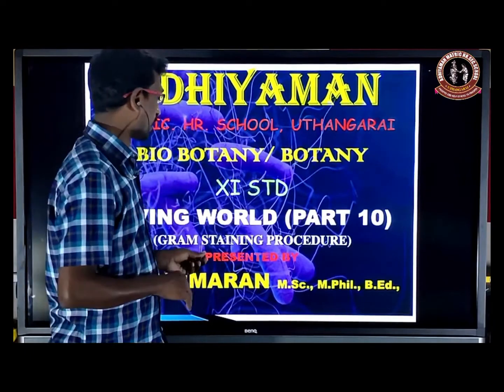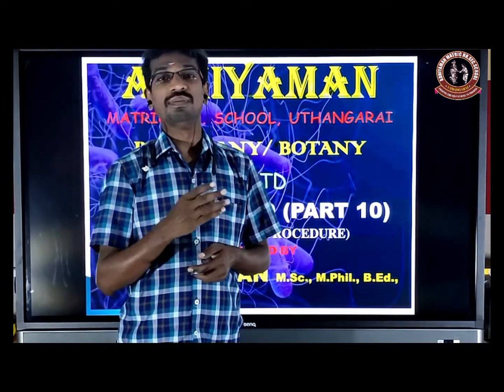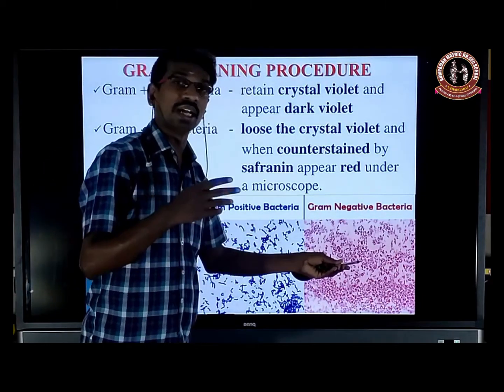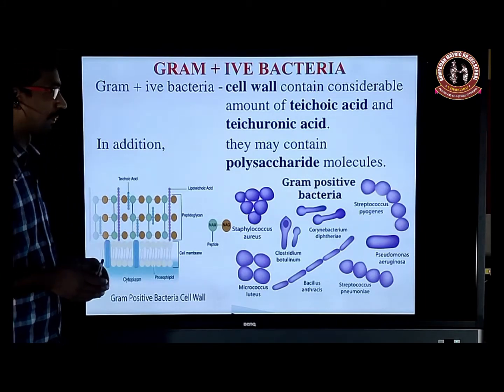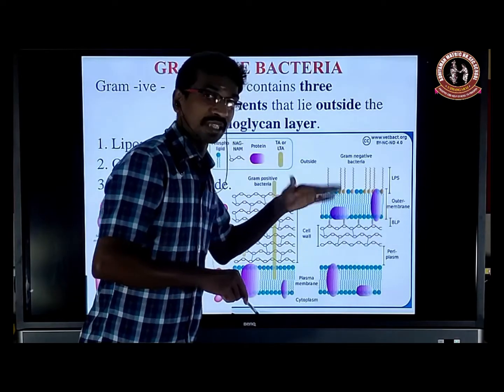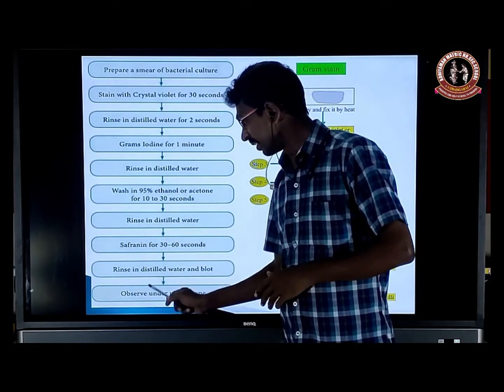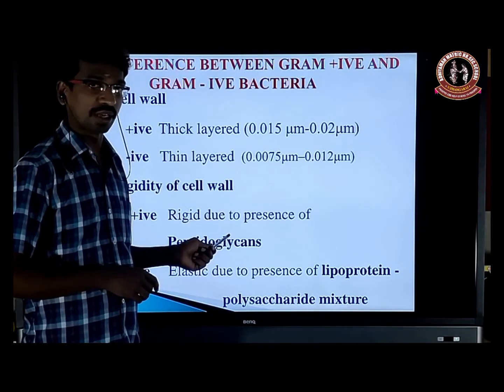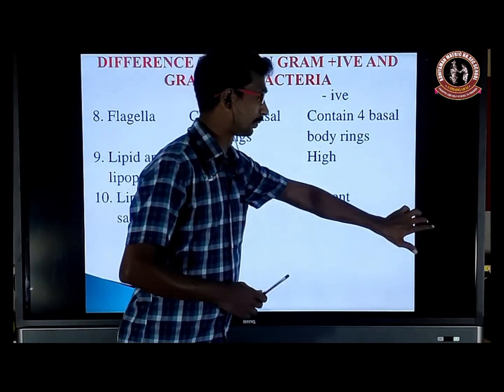ADHIYAMAN MATRIC HR SEC SCHOOL CLASS 11 BIO BOTANY EM CH 1 LIVING WORLD PART 10